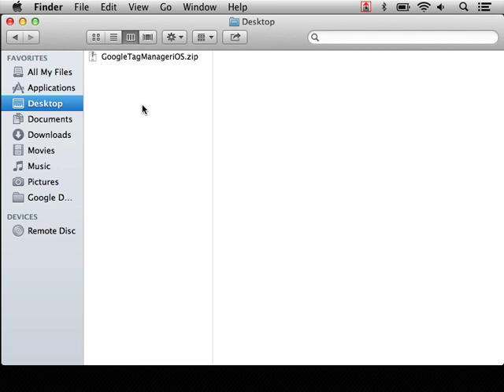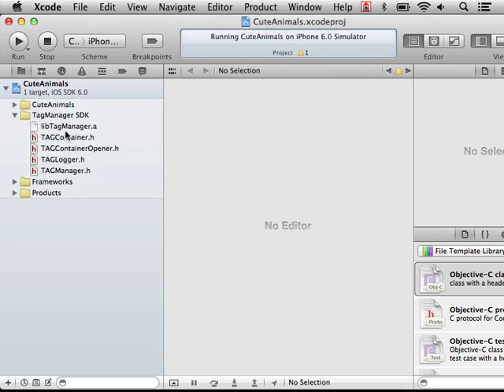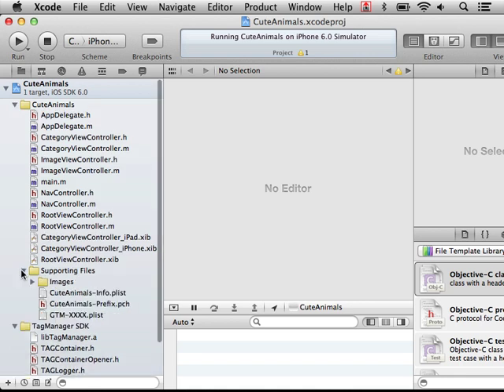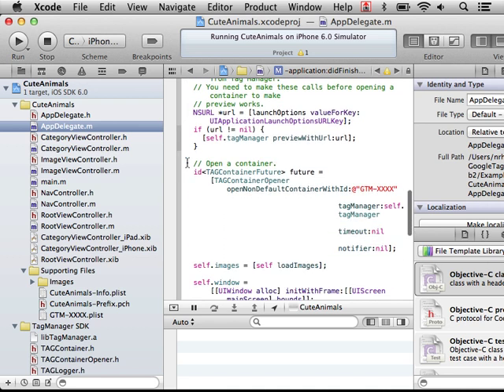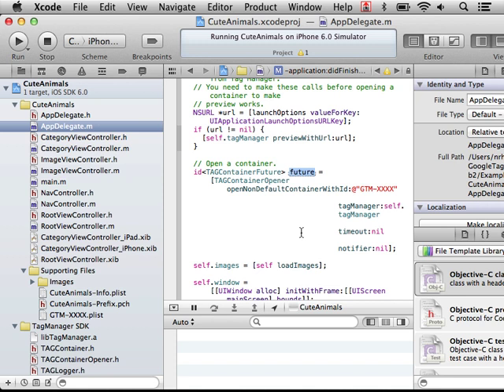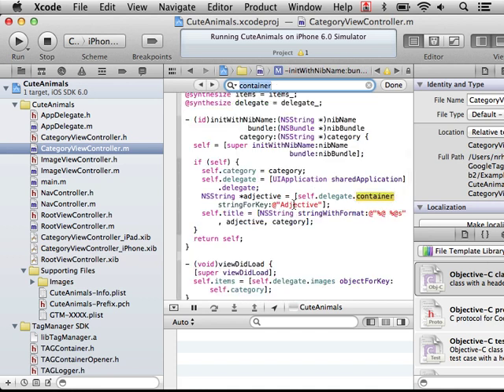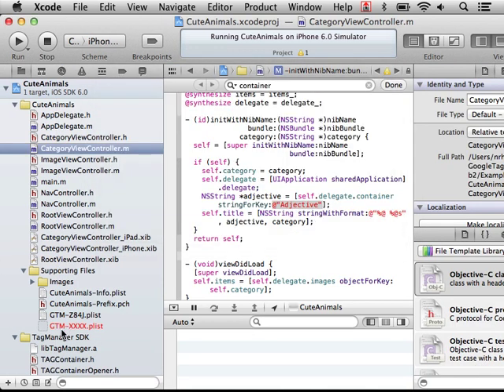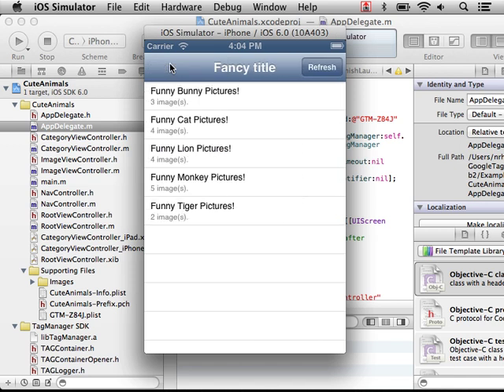GTM Mobile: iOS-Getting Started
Shows how to get started using the Google Tag Manager (GTM) for Mobile Apps iOS SDK. We unpack the SDK zip file, open the example app, and test it.